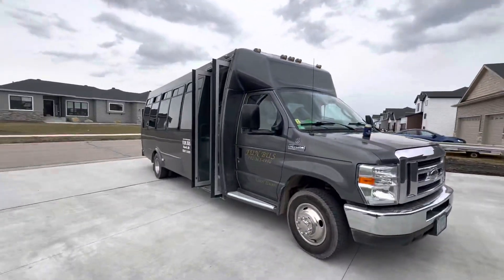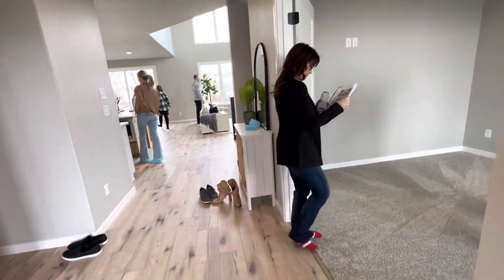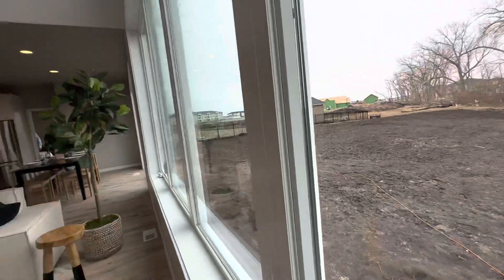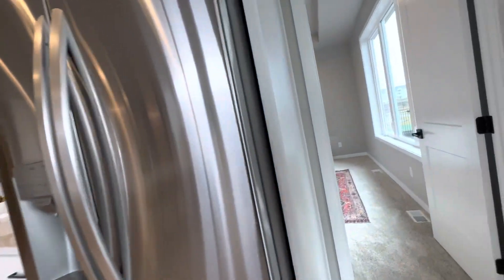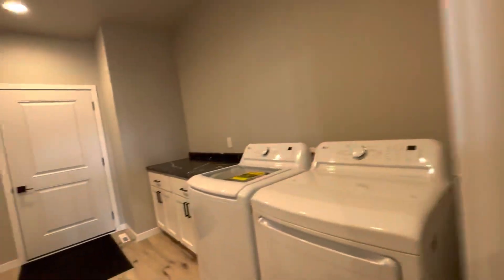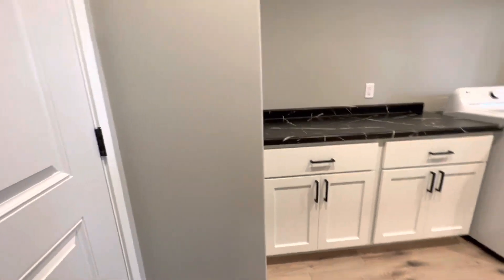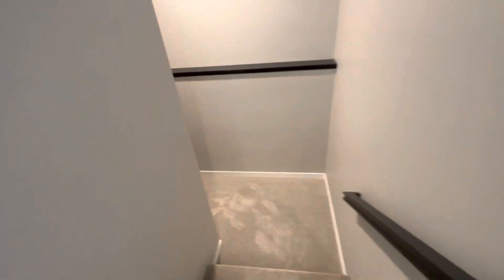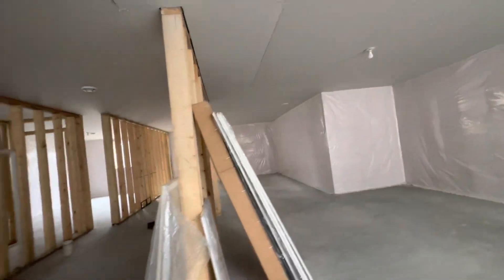Touring 4228 Pine Parkway S, Fargo ND